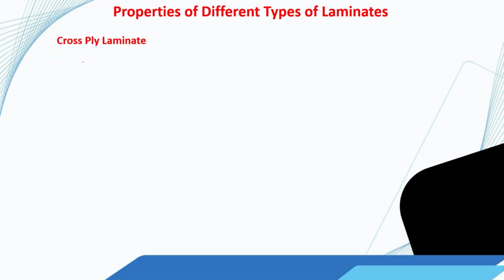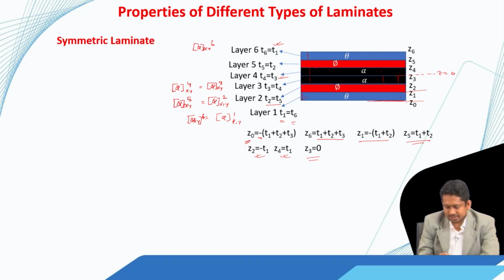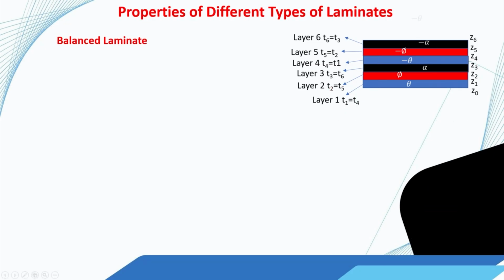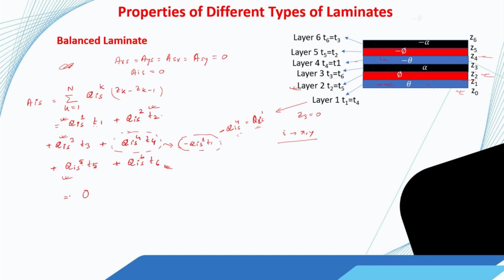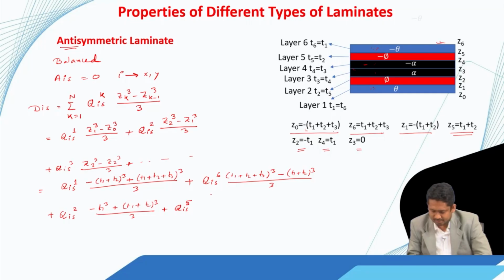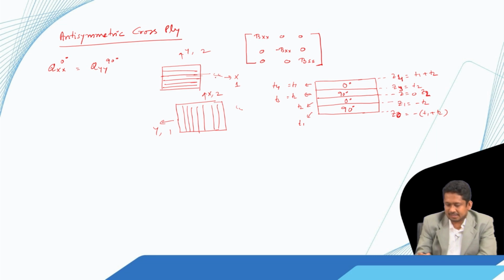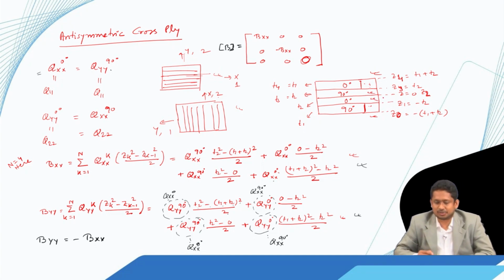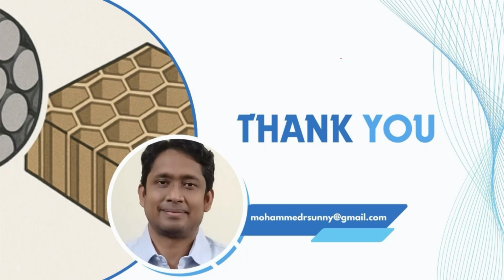Lecture 26 : Macromechanics of Composite Laminates Laminates of Various Types ( Contd. )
Properties of Different Types of Laminates